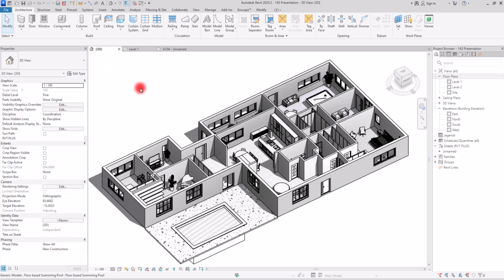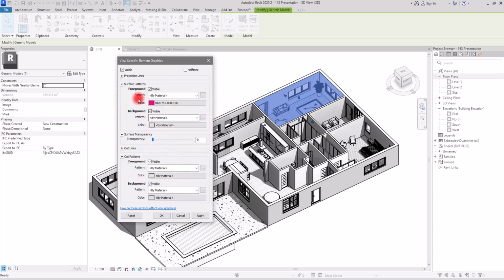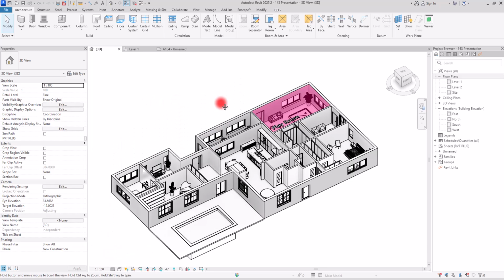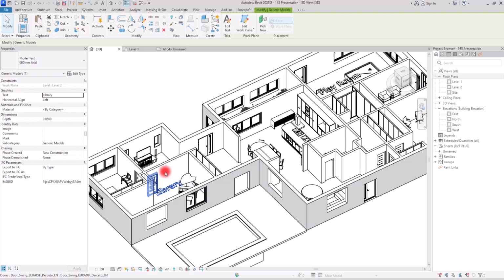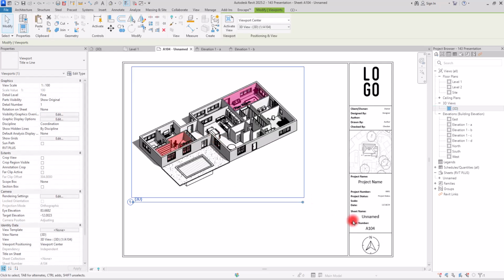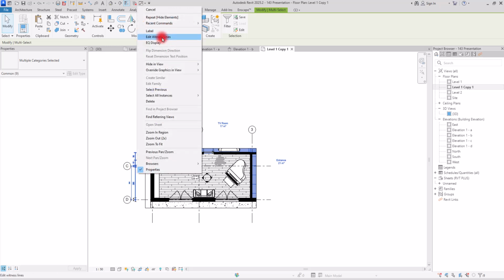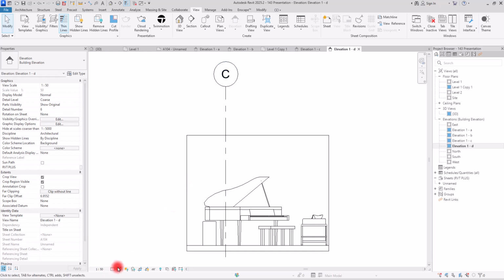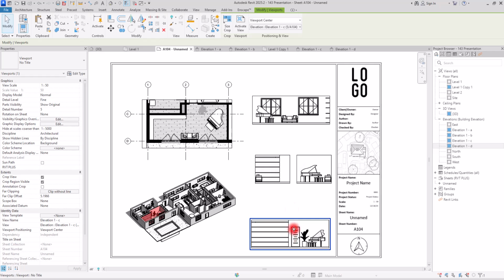Creative Revit Presentation: Techniques You’ll Love!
Explore a creative and unique approach to presentations in Revit. This video dives into innovative techniques that go beyond the basics, showing you how to craft visually compelling layouts and set them up professionally on sheets. Perfect for anyone looking to elevate their design presentations and stand out with a polished, custom approach.